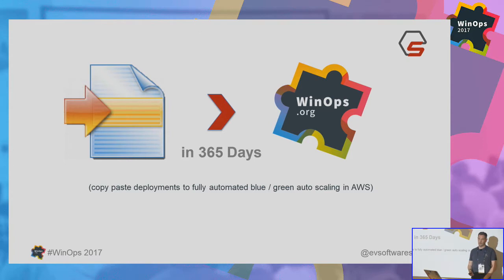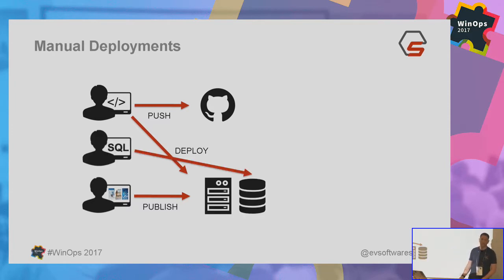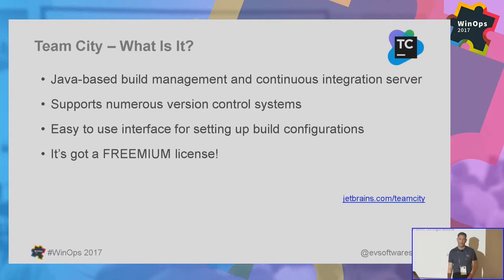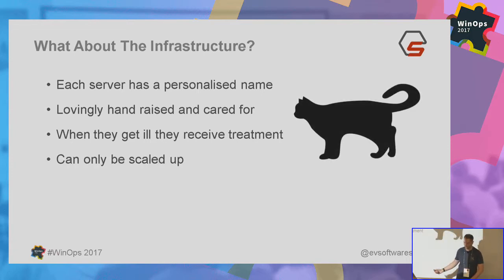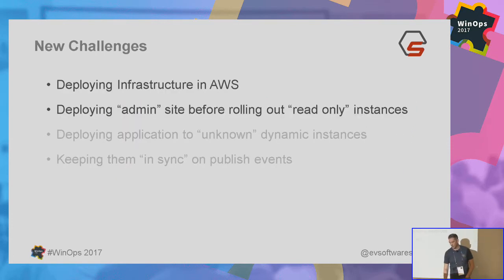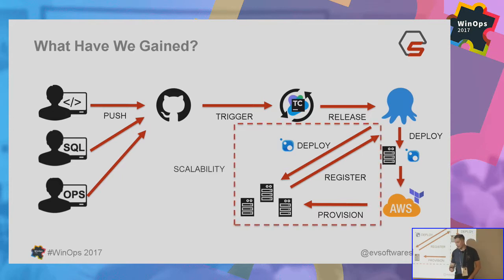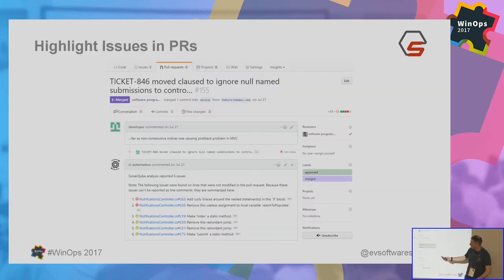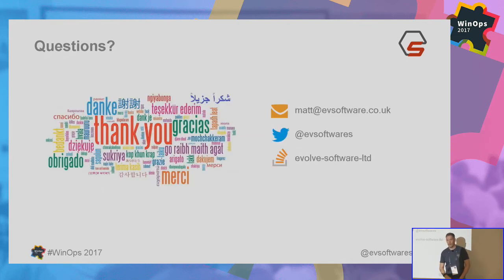WinOps 2017 Matt Parker - WinMerge to WinOps in 365 Days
A case study of one travel company’s devops journey that took them from copy paste deployments, to fully automated blue / green autoscaling goodness in AWS in under a year. We’ll uncover the process of how they started to understand and make use of Iaas, the challenges they encountered in deploying a heavily cached CMS system, learning to deal with dynamic instances and tie this all into a build pipeline based on TeamCity & Octopus Deploy. We’ll also touch on how this has organically evolved to build quality into their legacy software through the use of Sonar Qube and Pull Requests.